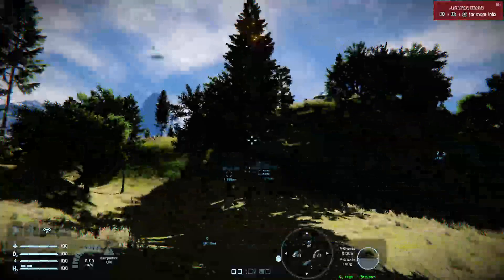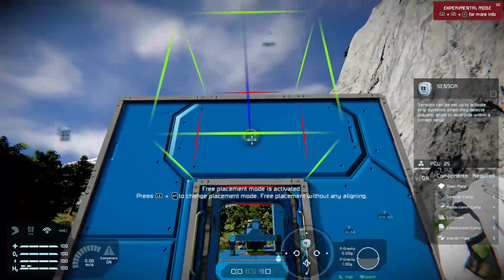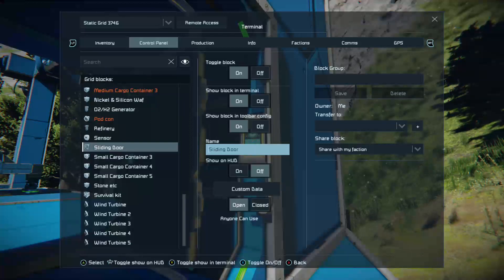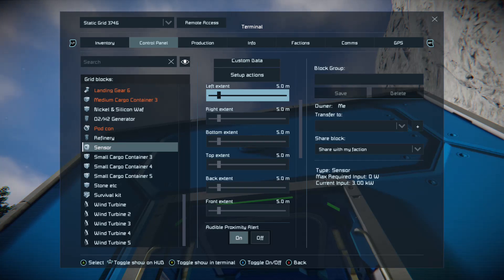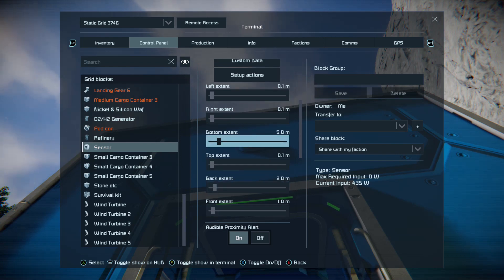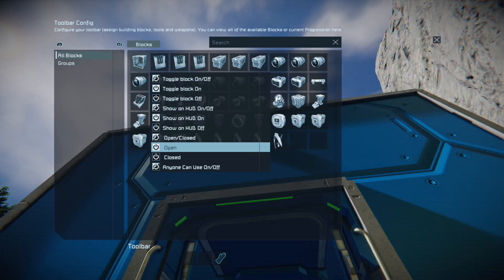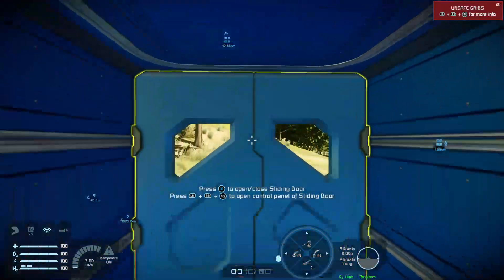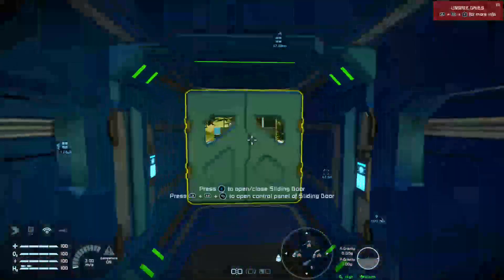Space Engineers Xbox: Tutorial 19 - Sensors and Auto-Doors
A quick look at how to make an auto open/close door which uses a sensor to trigger the door to open/close. Learn about the correct orientation for the sensor and how easy it is to set the device up to make a simple automatic door -- Watch live